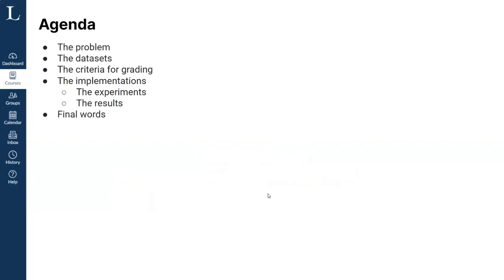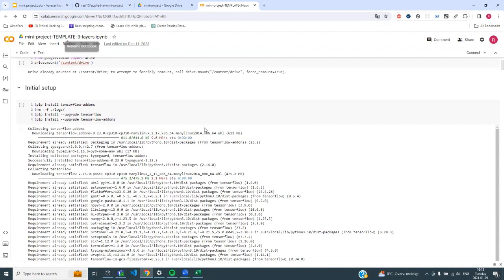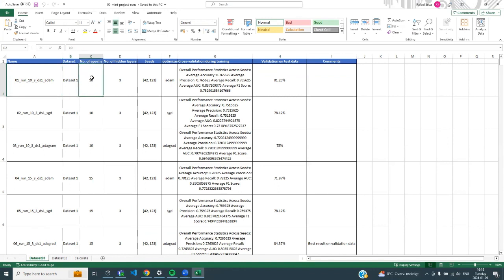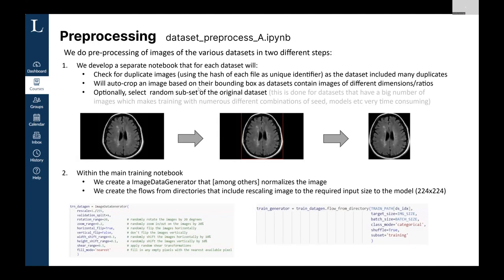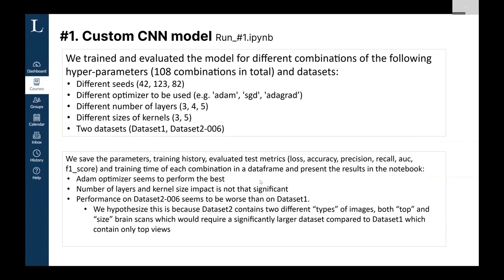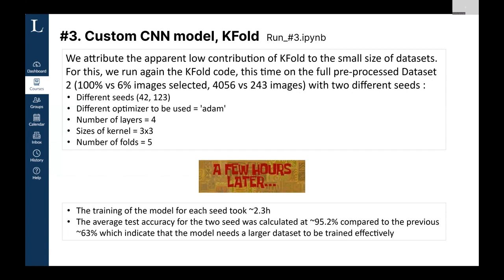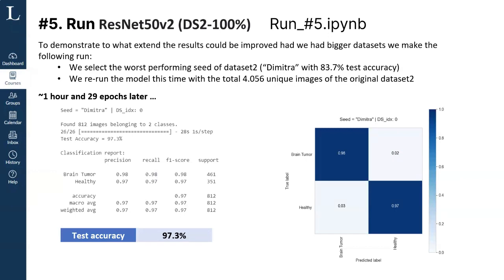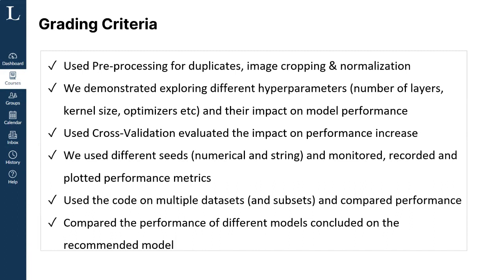Applied AI - Mini Project